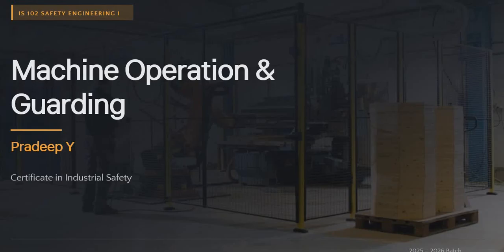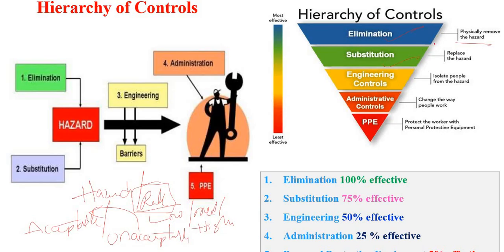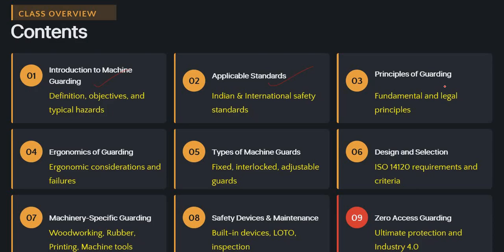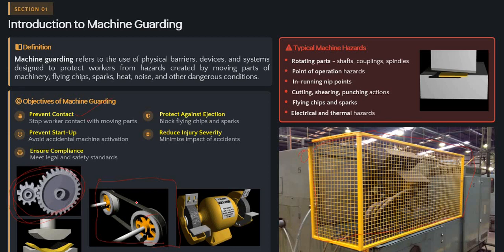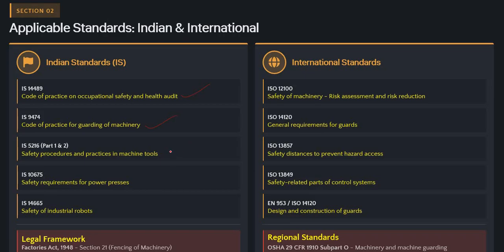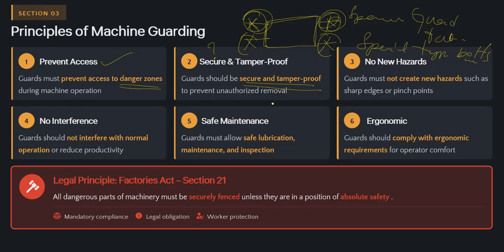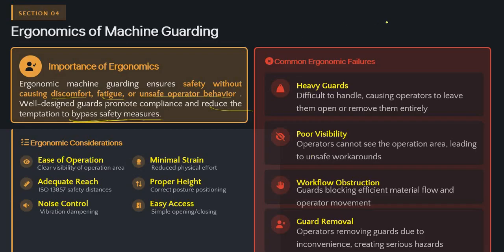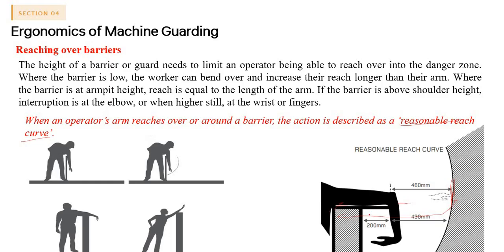Machine Operations & Guarding Part 1 | ADIS | SBTET Industrial Safety | CMCSafety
This video explains about the Machine Operations &  Guarding